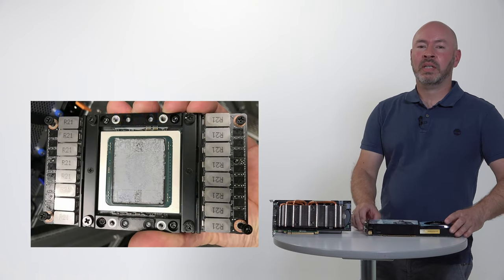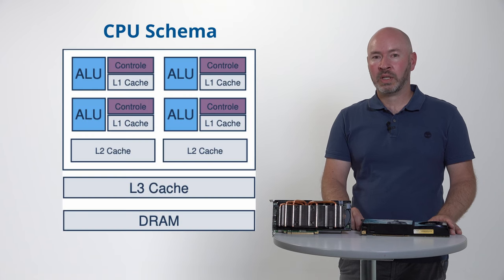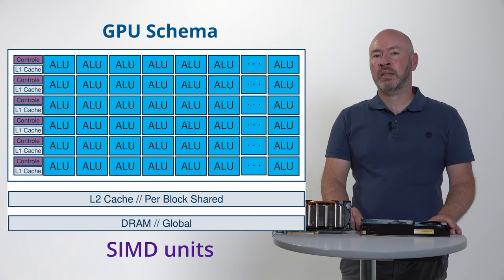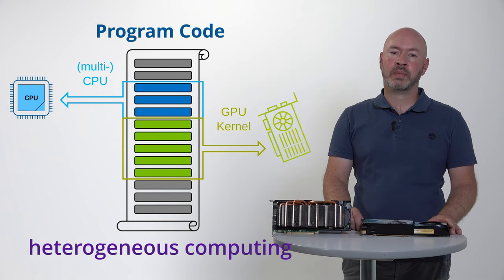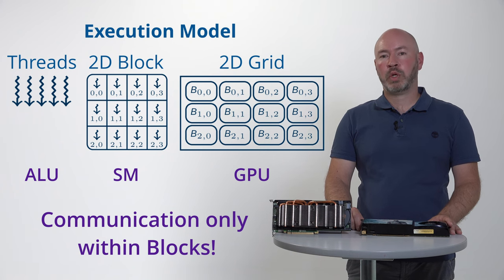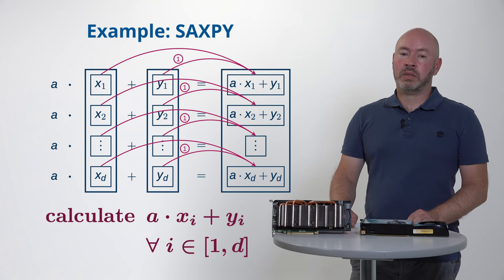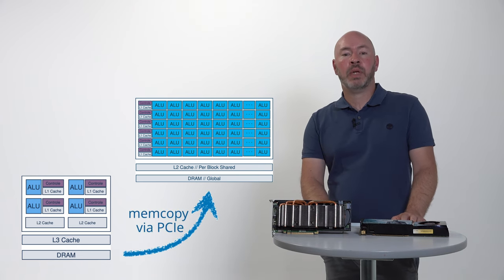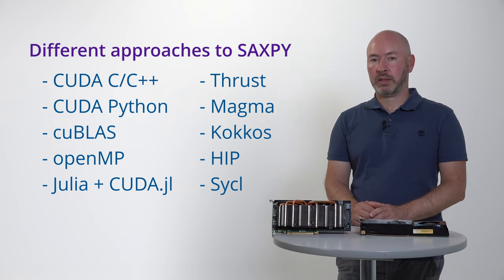Introduction to GPU programming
An introduction to GPU programming using a simple SAXPY (Single-precision A*X + Y) as an example.

This video is the first part of an hpc.nrw tutorial that is available at the hpc-wiki.info (see detailed link below). There you can find additional material, such as exercises and quiz questions along side the tutorial.